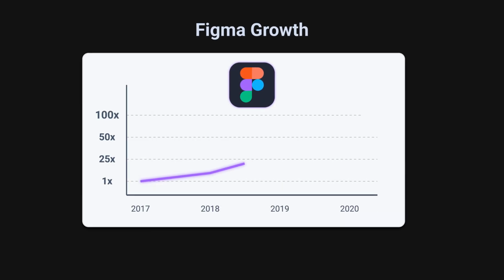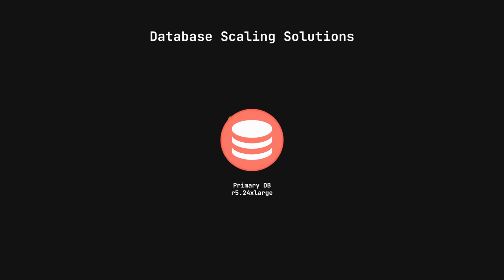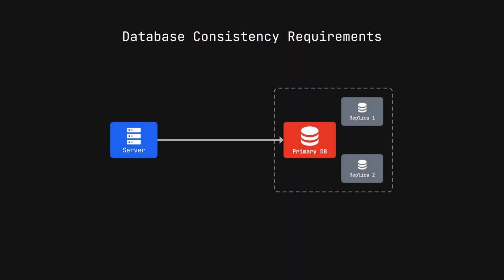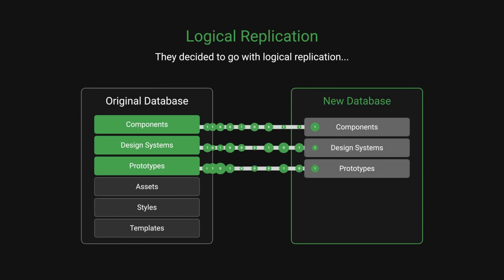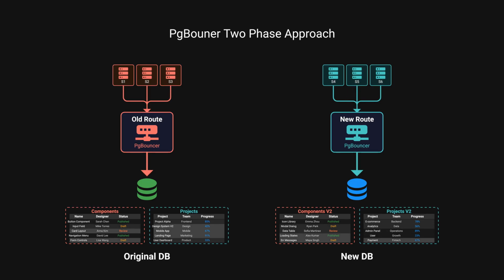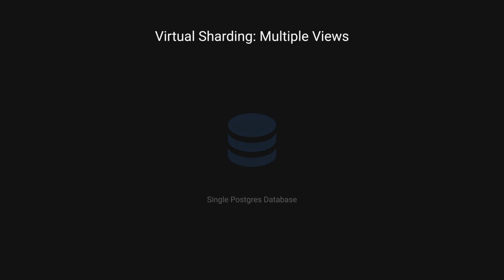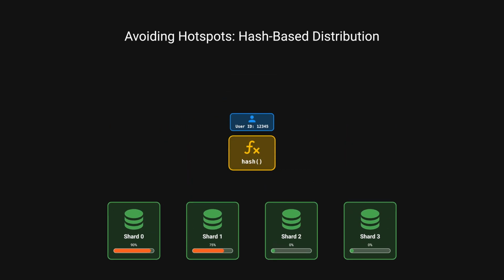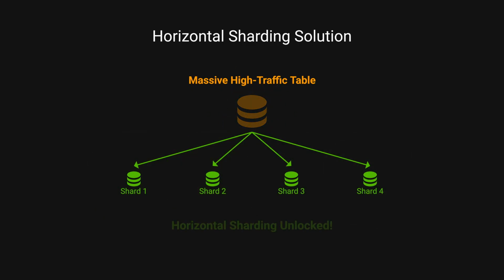How Figma Scaled To 10 Million Users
In this video, we're going to learn how Figma managed to scale to 10 million users and the type of challenges that they faced along the way.